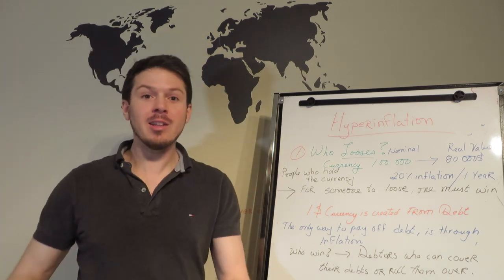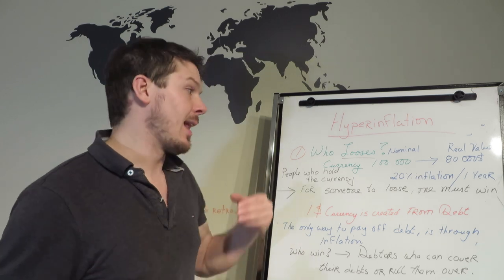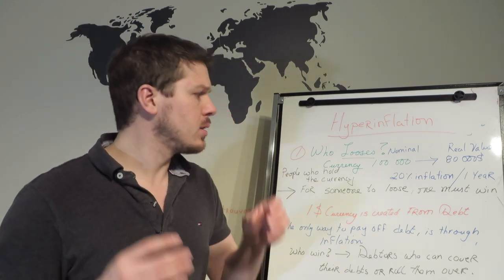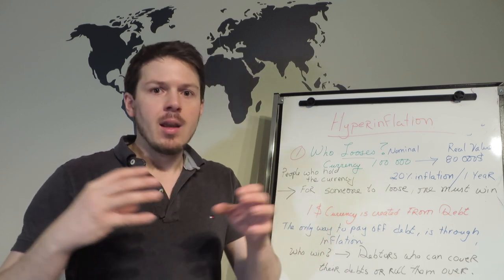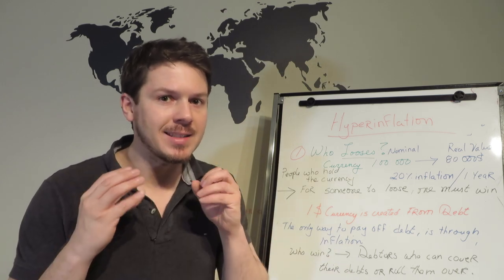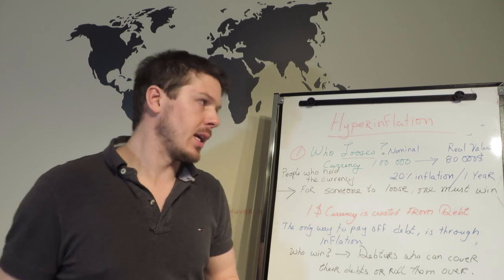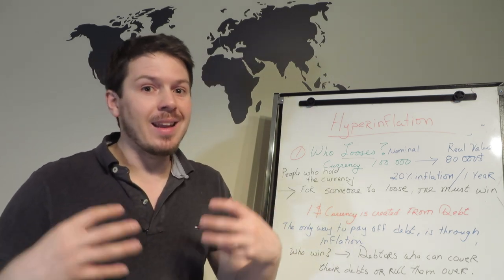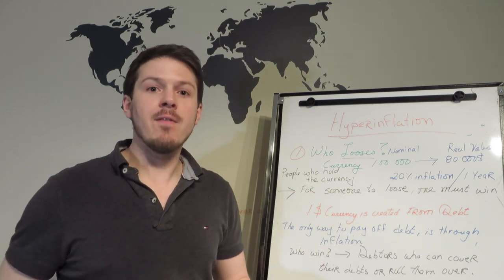HYPERINFLATION - Who Loses and Who Wins?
Hyperinflation, who loses and who wins? First all the losers and the people that hold on to the currency. The nominal value will stay the same but its real value will change over time. I give an example.

Now, for someone to lose, one must win. Always ask that question, it will open your mind for opportunities.

The people who hold on to debt that they can service or rollover wins. The same can be said of the government. There is not enough money in circulation to physically pay off that debt. The only way is through inflation.

Tomy Shaw
Author and Real Estate Investor
Millionaire Real Estate Investing Secrets
Millionaire's Secret KnowL'Edge